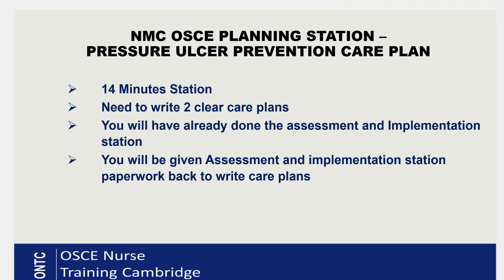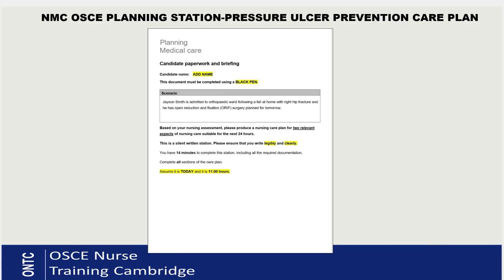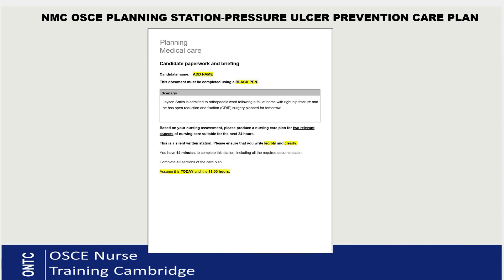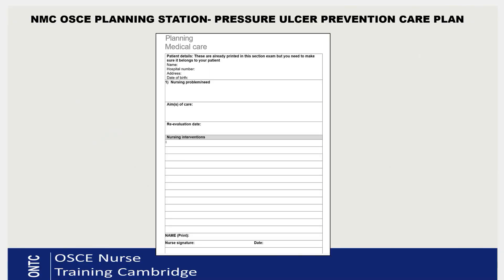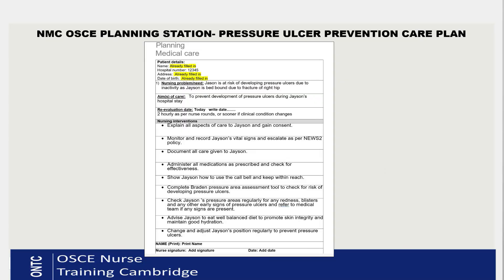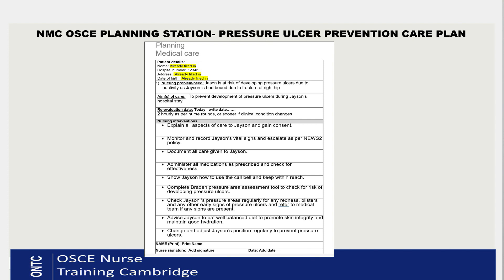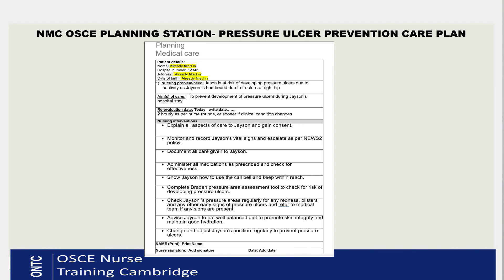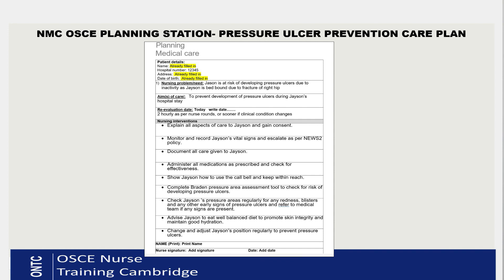NMC OSCE Planning Station Pressure Ulcer Prevention Care Plan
In this video we go look at the Planning Station and do an example regarding a pressure ulcer prevention care plan.